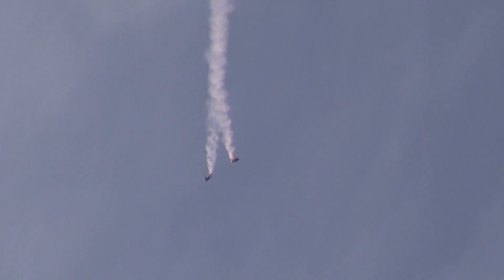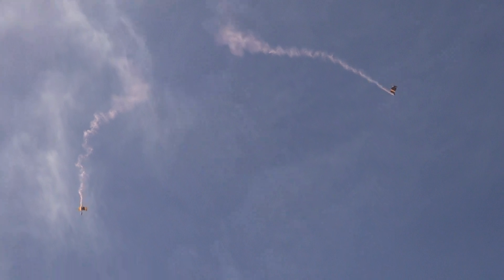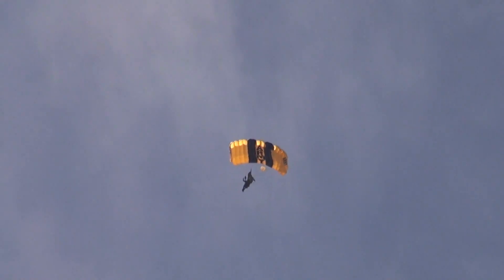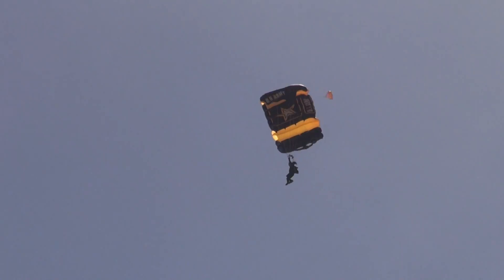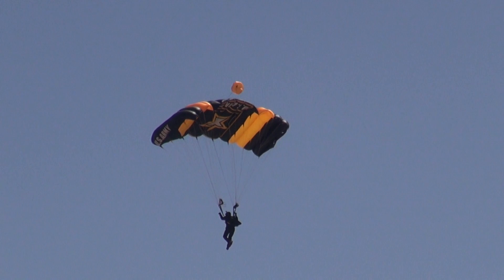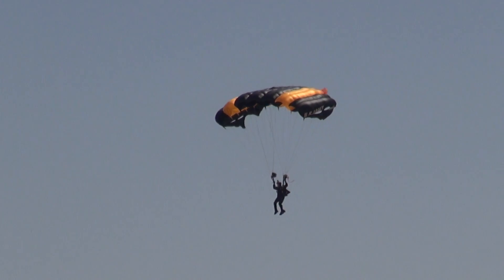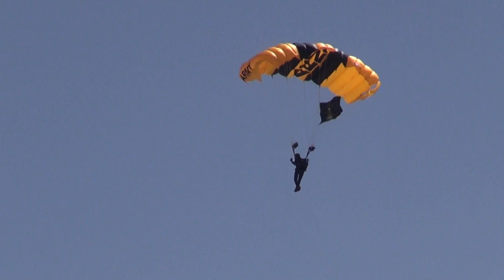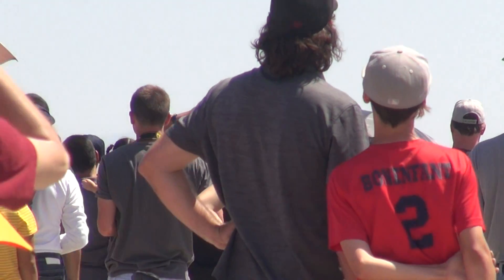2018-04-08 March Field Air & Space Expo - U.S. Army Golden Knights Parachute Team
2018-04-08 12:34:32  U.S. Army Golden Knights Parachute Team @ 2018 March Field Air & Space Expo, California